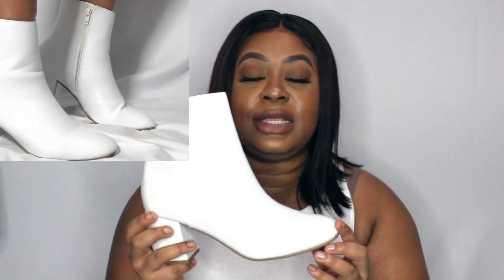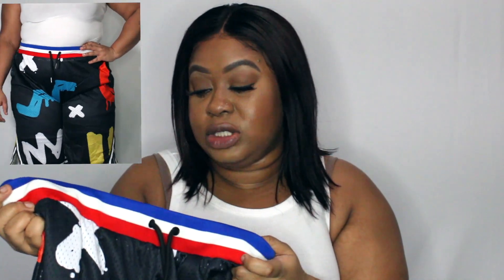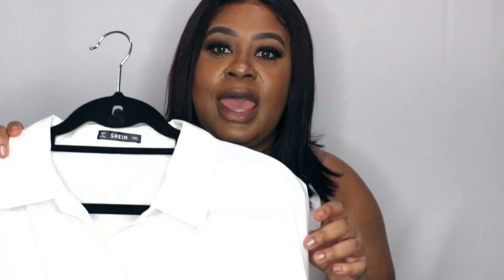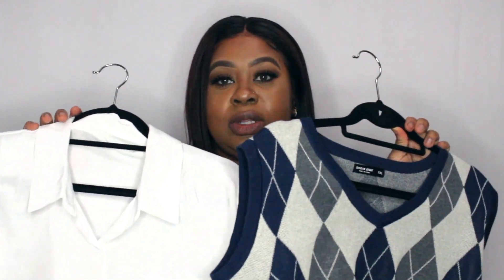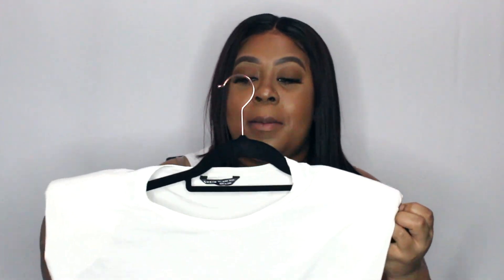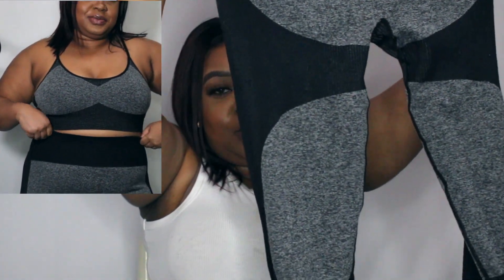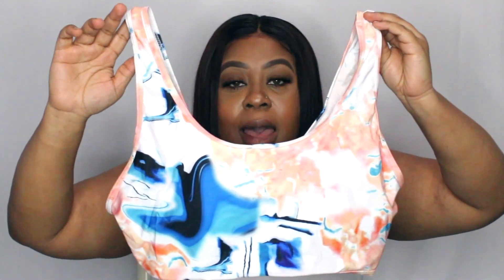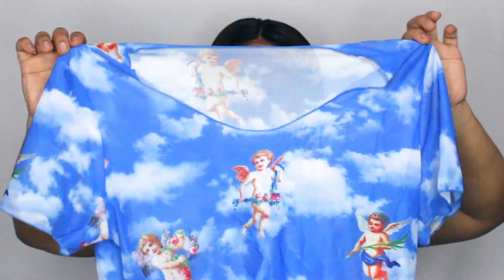My first Shein Haul! Curvy Girl Edition | Mary Balogun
Hi everyone! Coming at ya with a try on haul featuring Shein! All clothes were purchased with my own money and I loved almost everything that I got! I had a really good experience with Shein that I've even ordered again since this video. If you haven't checked them out, give it a chance. Not only are they affordable but they are chic too! Such a great selection and always has something close to what you're looking for!